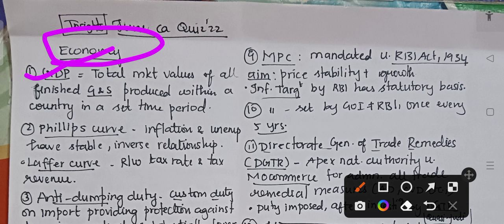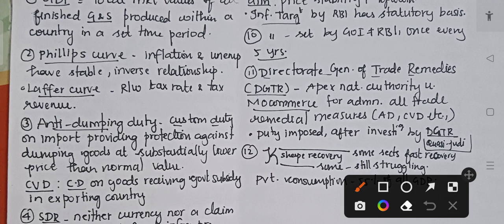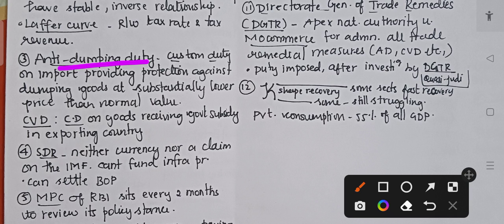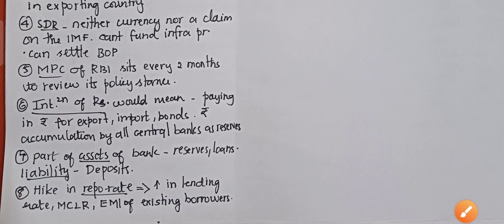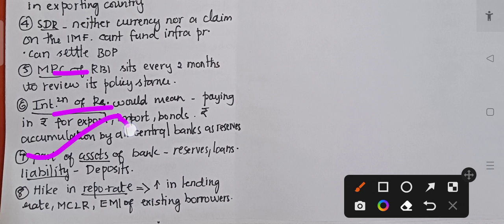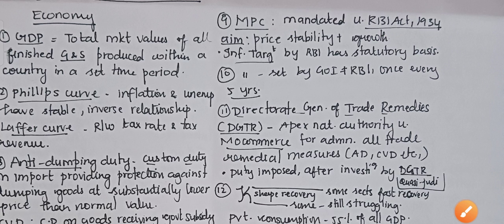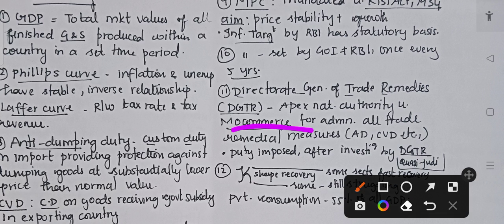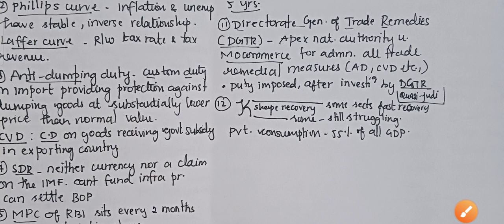D1 INSTA CA QUIZ | JUNE 2022 | ECONOMY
source - Insights on India